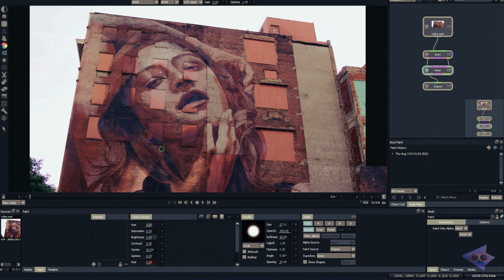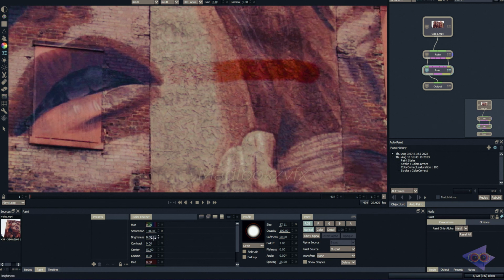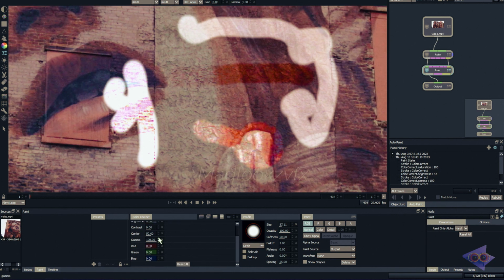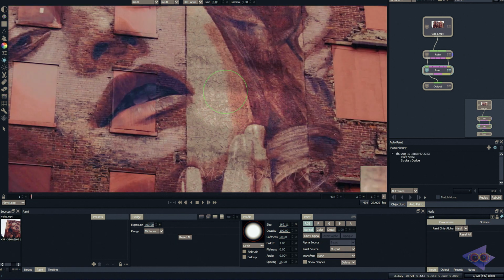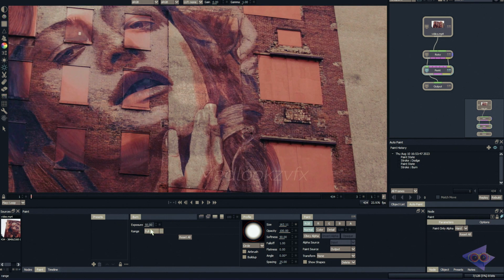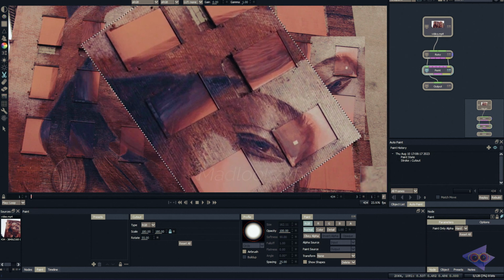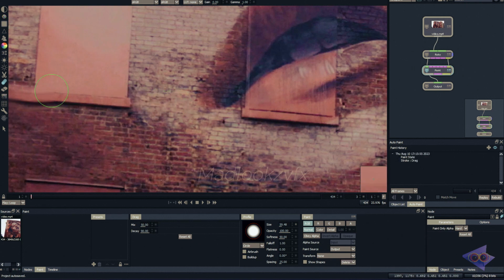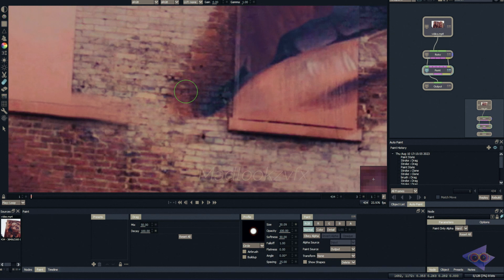Silhouette Paint Masterclass - Tools for Paint/Prep - Episode03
Madlookz VFX is an artistic expression of sharing knowledge and information through this channel. All know how busy the VFX artists be. Above all these, here always come updates about VFX, Design, Film news and reviews, and lots of other stuff. The prime motive is being informative and letting you be informative.
If you like the content in madlookzVFX and want to see more and better videos regularly, you can click on the join button on youtube to support me. The more you contribute, the more rewards you unlock and it's completely transparent.